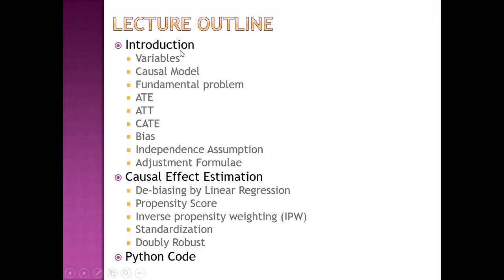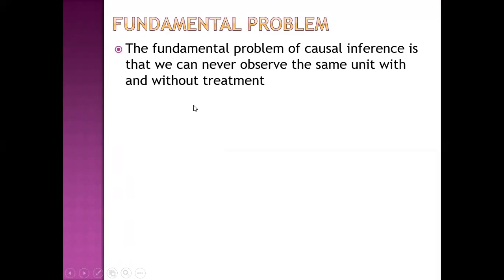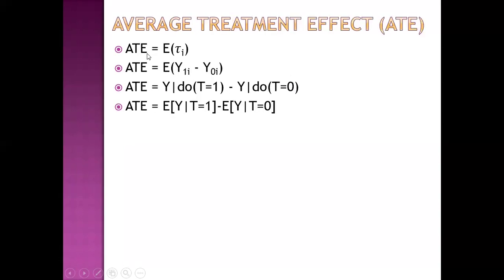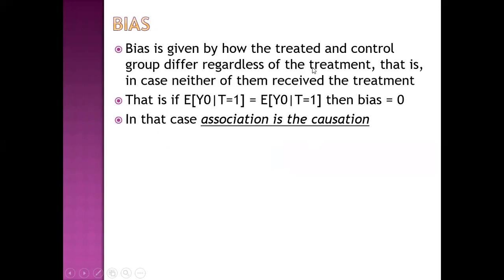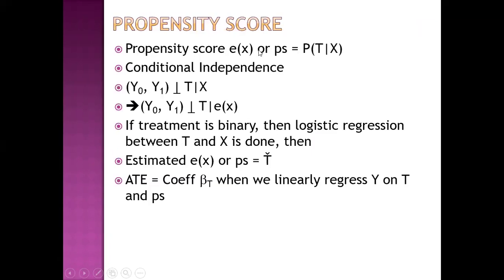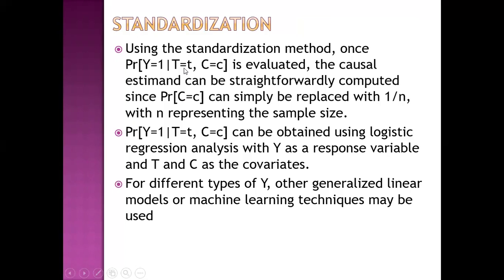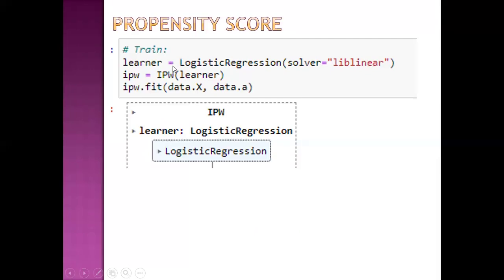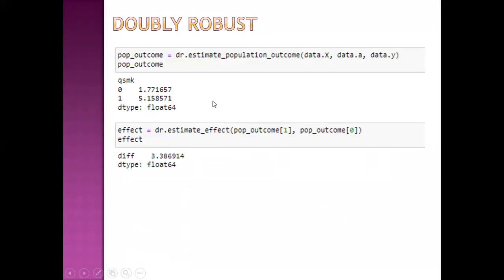Effect Estimation | Cause and Effect Modeling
This is a short video lecture on Effect Estimation. It is part of my series of lectures on Cause and Effect Modeling